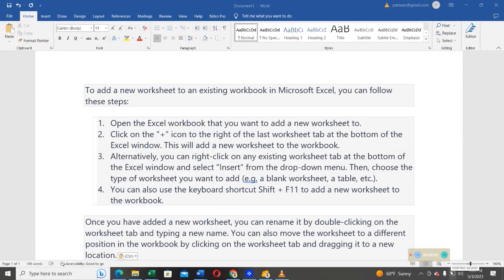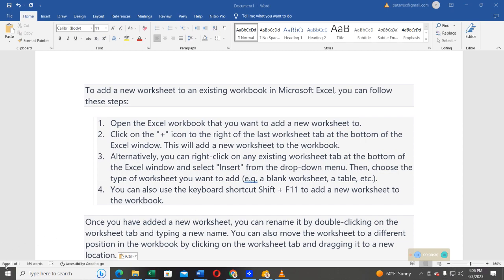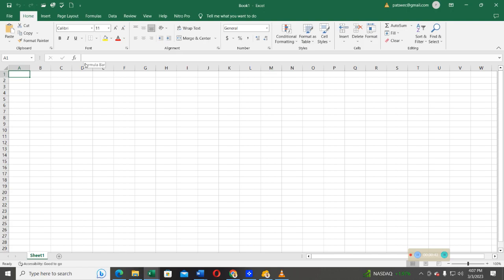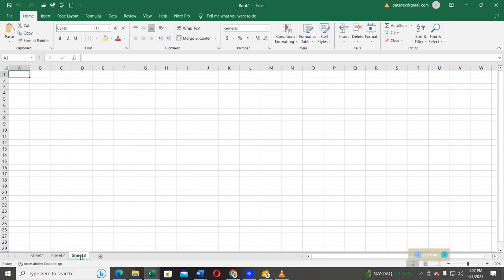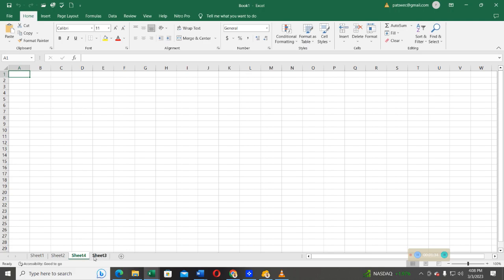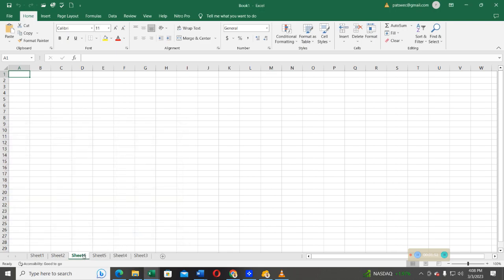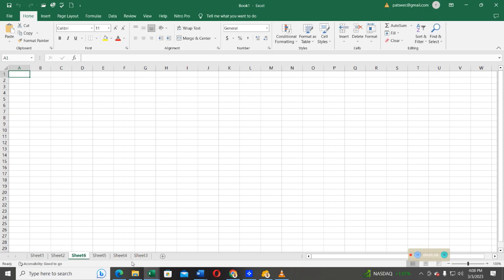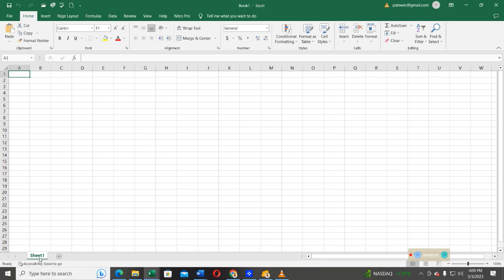Add a worksheet to an existing workbook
To add a new worksheet to an existing workbook in Microsoft Excel, you can follow these steps:
1. Open the Excel workbook that you want to add a new worksheet to.
2. Click on the "+" icon to the right of the last worksheet tab at the bottom of the Excel window. This will add a new worksheet to the workbook.
3. Alternatively, you can right-click on any existing worksheet tab at the bottom of the Excel window and select "Insert" from the drop-down menu. Then, choose the type of worksheet you want to add (e.g. a blank worksheet, a table, etc.).
4. You can also use the keyboard shortcut Shift + F11 to add a new worksheet to the workbook.
Once you have added a new worksheet, you can rename it by double-clicking on the worksheet tab and typing a new name. You can also move the worksheet to a different position in the workbook by clicking on the worksheet tab and dragging it to a new location.